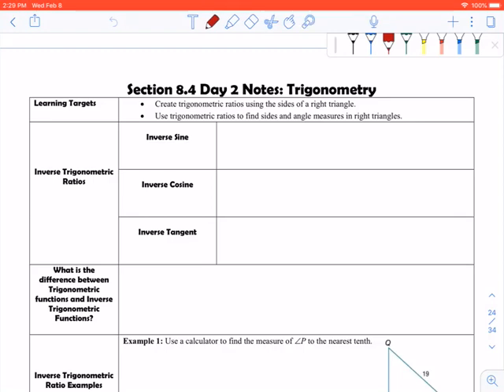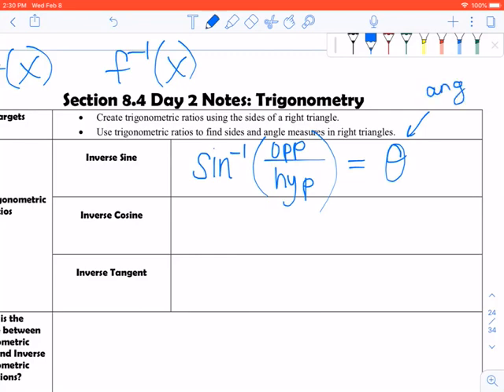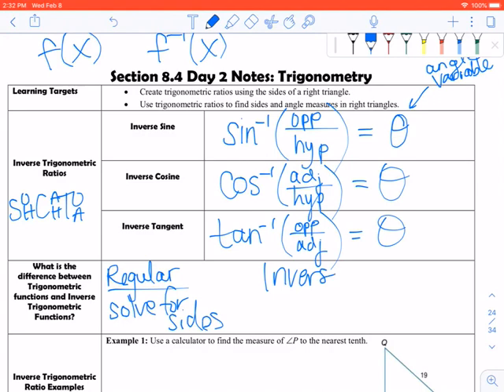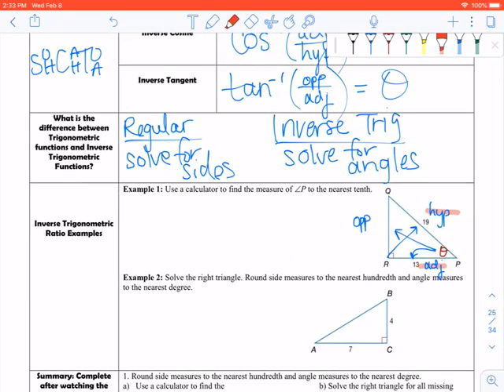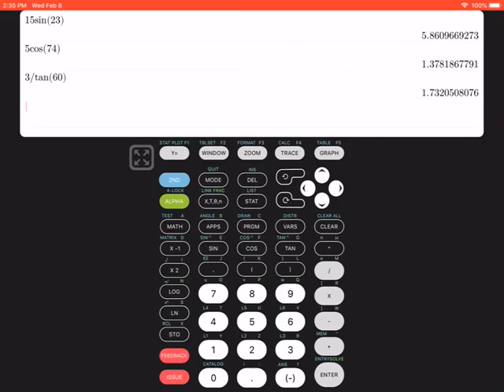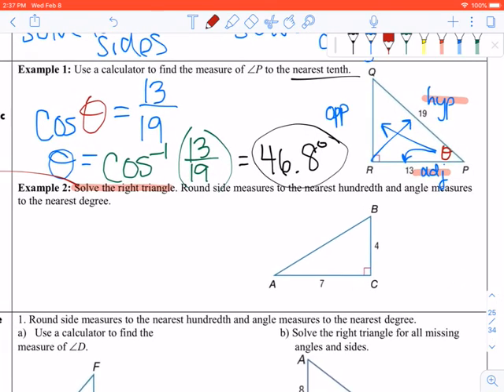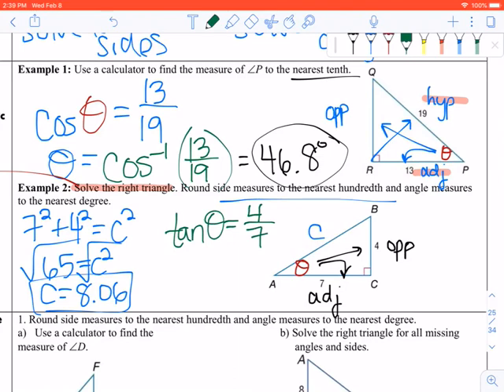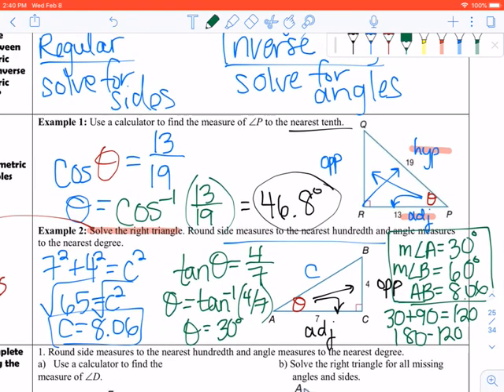8.4 Day 2 Inverse Trigonometry